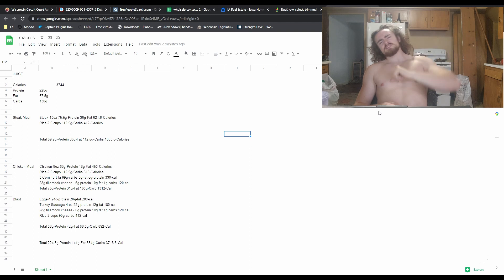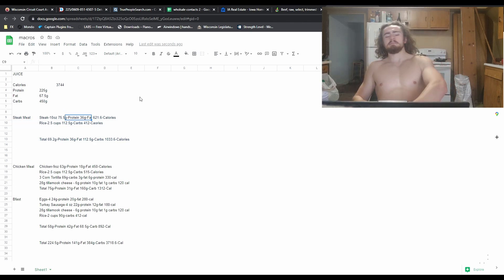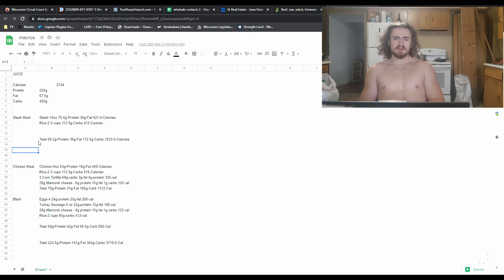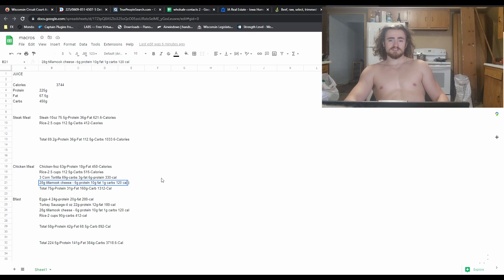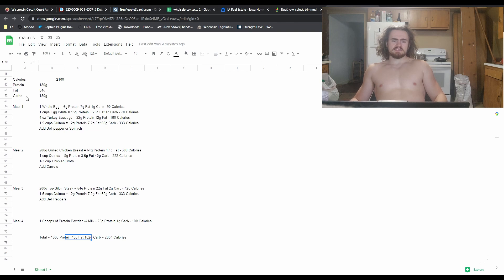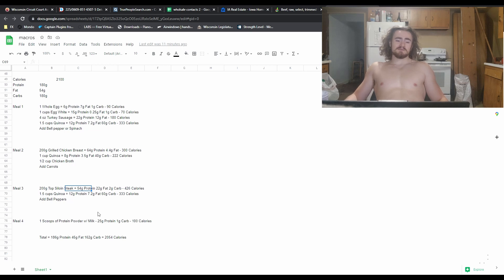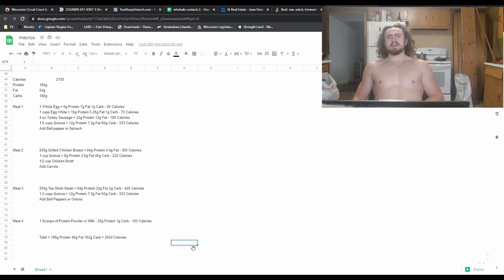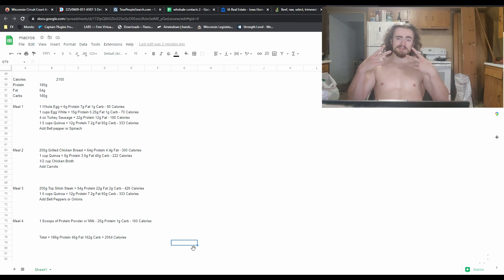Meal Plan for Beginners v1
Here's how I made my diet plan/meal prep along with my homies. Were both going for different goals, I'm bulking and he's just starting to hit the gym regularly while trying to learn to eat healthily and lose weight at the same time. I'm not a master at dieting and making meal plans and this one definitely isnt perfect but I've done it quite a few times and feel like I can at least help point some beginners in the right direction to start with your fitness journey. Let me know what yall think and appreciate the view!